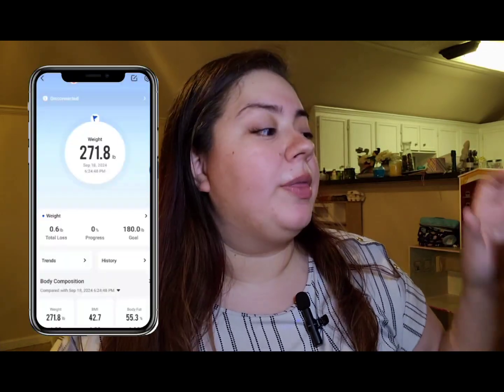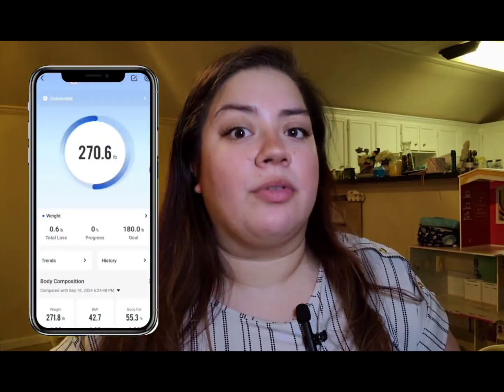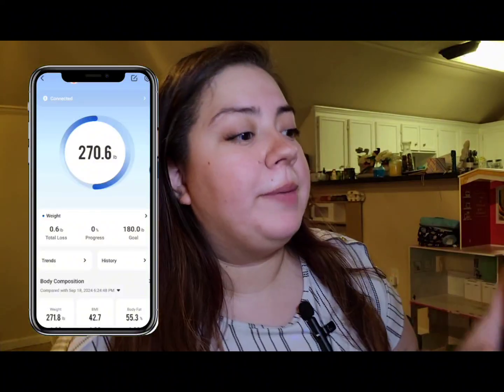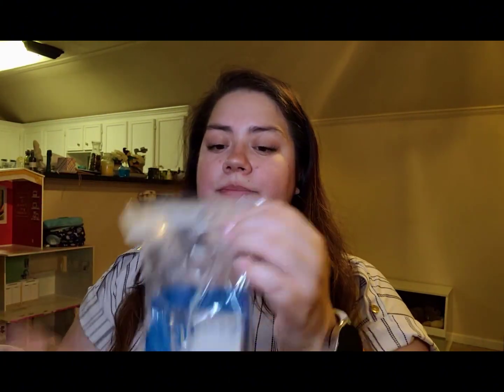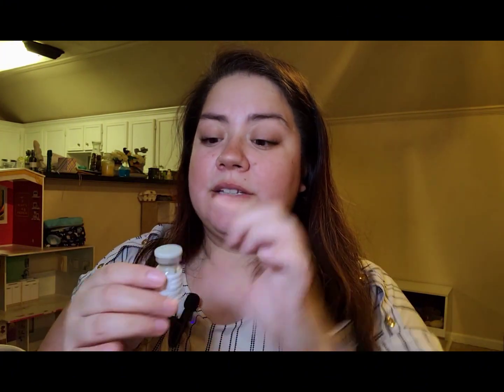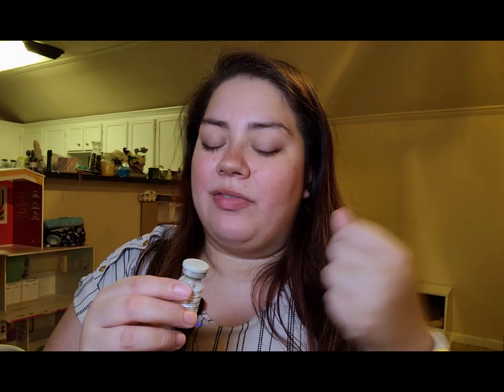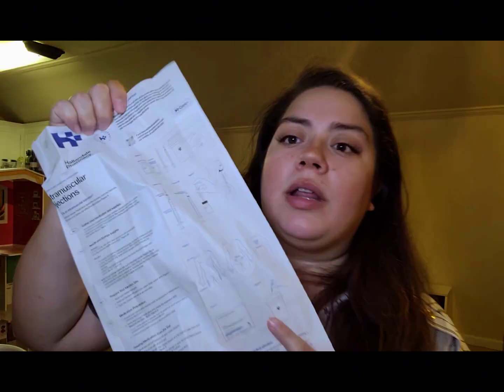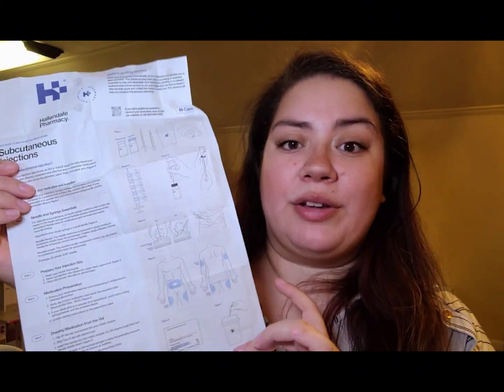Emerge Weight | Compound Tirzepatide Unboxing & What To Expect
Week 8 Injection is done and my next month's prescription has arrived! Here's what comes directly from the pharmacy.

I receive my medication from Emerge Weight, a fantastic telehealth provider that’s been super supportive. They ship straight to my front door every month, no membership fee, free overnight shipping and partnered with 503a & 503b pharmacies across the country. 💉✨